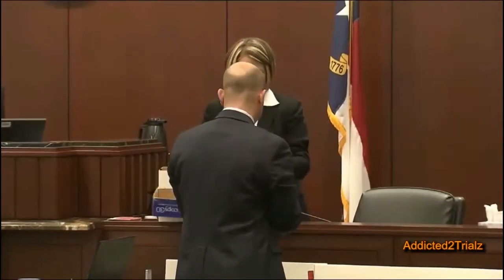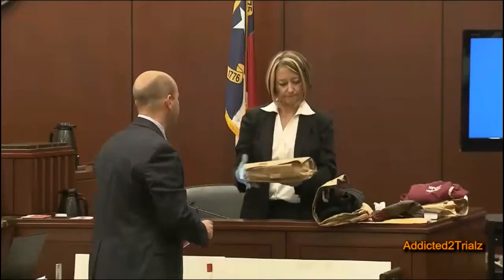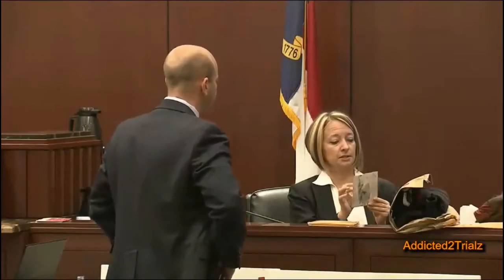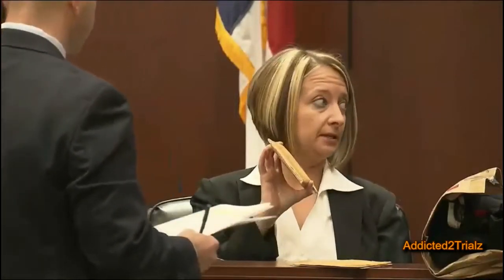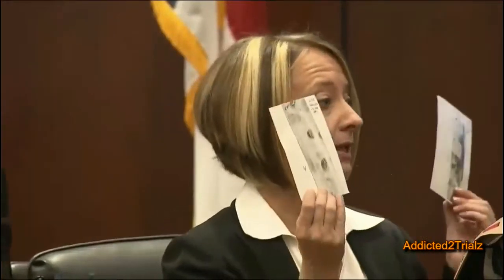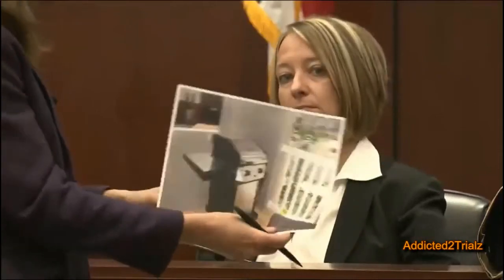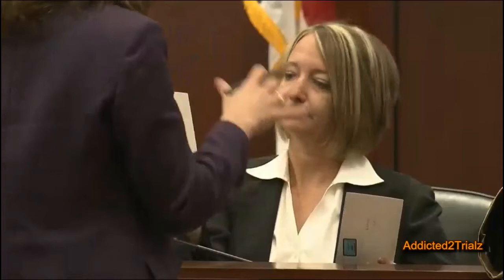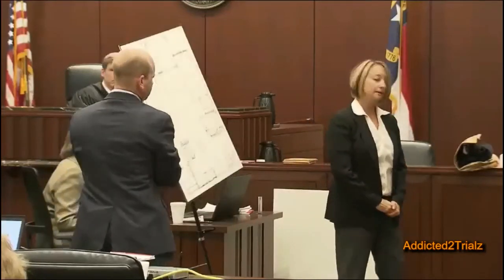Travion Smith Trial Day 7 Part 1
Travion Devonte Smith is one of three people charged in connection with the death of 30-year-old Melissa Huggins-Jones.